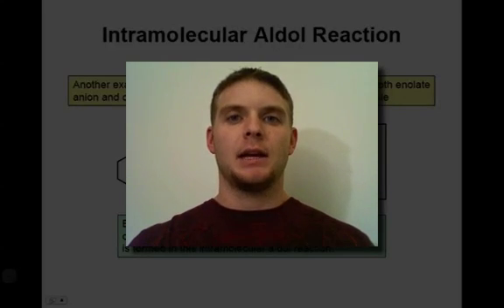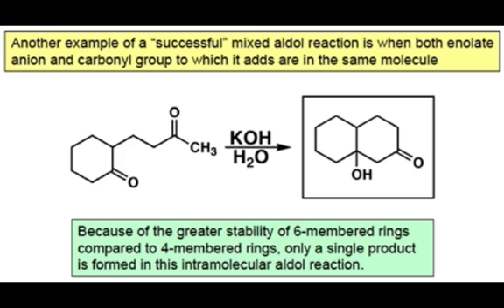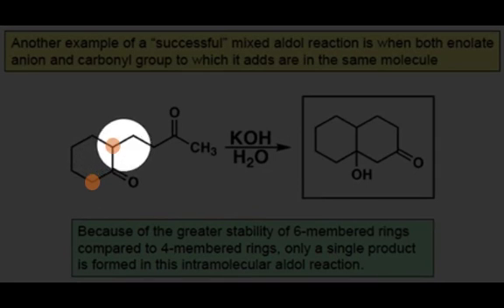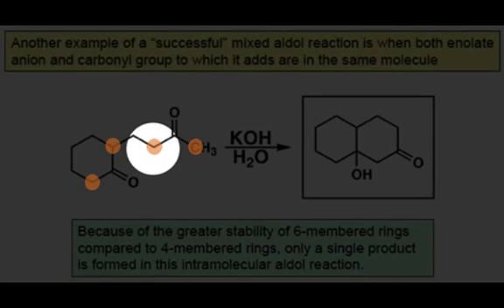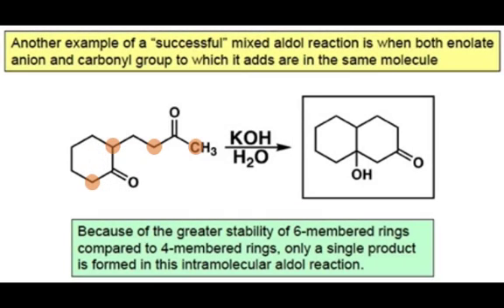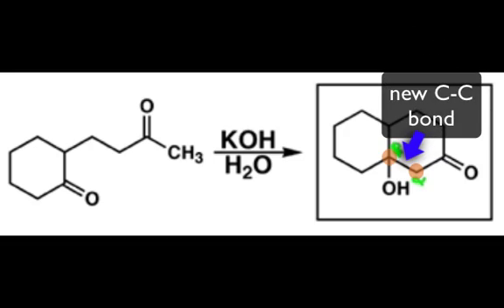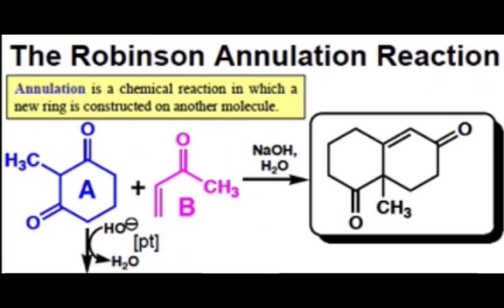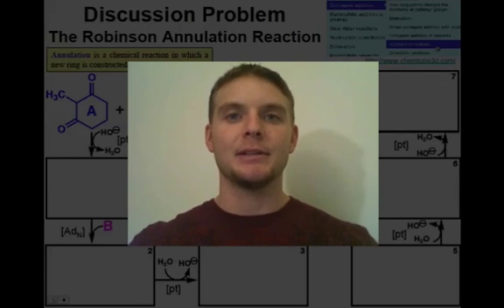The Intramolecular Aldol Reaction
Another example of a mixed aldol that often gives good selectivity is when both the enolate and carbonyl electrophile reside in the same molecule - the intramolecular aldol reaction.  The Robinson Annulation reaction takes advantage of this strategy.